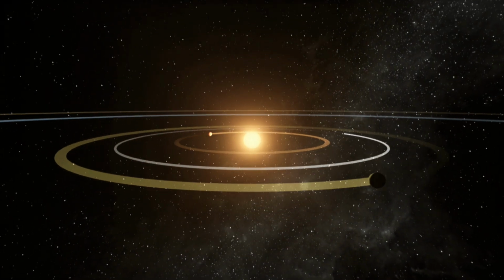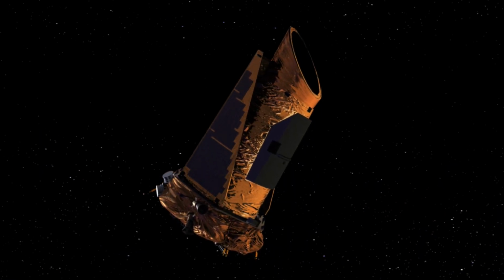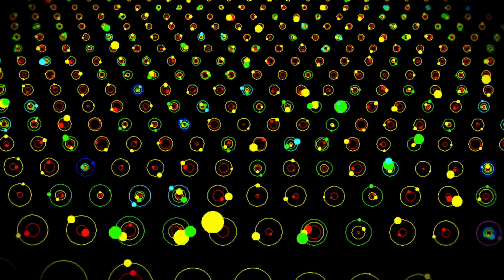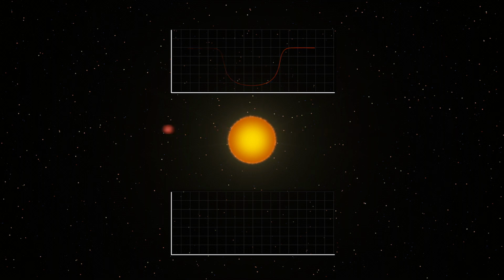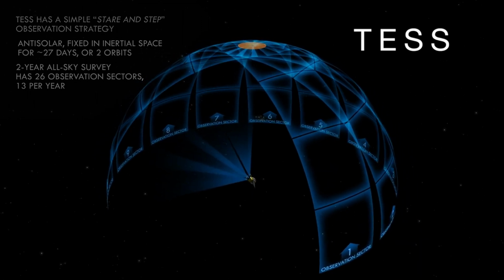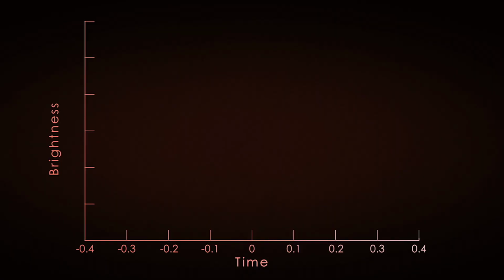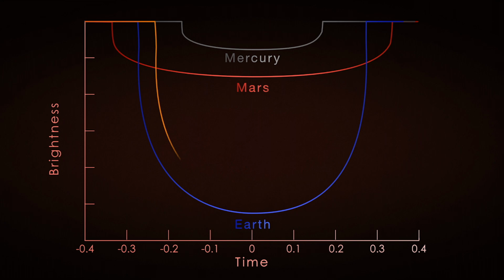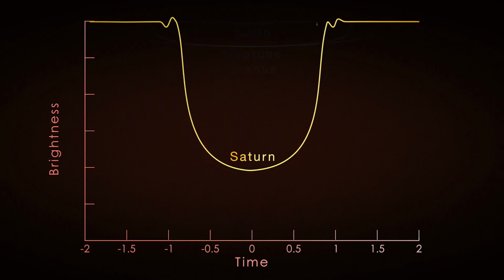Finding Earth's Twin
Among the methods astronomers have used to discover extra solar planets, the most successful is a technique called transit photometry. It measures changes in a star's brightness caused when a planet crosses in front of its star along our line of sight.

Astronomers using NASA’s Kepler Space Telescope have employed this technique to become the most successful planet-hunting spacecraft to date, with more than a thousand established discoveries and many more awaiting confirmation. Future missions carrying improved technology are now in the works.

How much can they tell us about alien planetary systems similar to our own?A great deal, according to a recently published study. It shows that in the best-case scenarios, these upcoming missions could uncover planetary moons, ringed worlds similar to Saturn, and even large collections of asteroids.

NASA’s Kepler Space Telescope has used this technique to become the most successful planet-hunting spacecraft to date, with more than a thousand established discoveries and many more awaiting confirmation. Missions carrying improved technology are now planned, but how much more can they tell us about alien planetary systems similar to our own?

A great deal, according to recently published studies by Michael Hippke at the Institute for Data Analysis in Neukirchen-Vluyn, Germany, and Daniel Angerhausen, a postdoctoral researcher at NASA's Goddard Space Flight Center in Greenbelt, Maryland. They show that in the best-case scenarios upcoming missions could uncover planetary moons, ringed worlds similar to Saturn, and even large collections of asteroids.